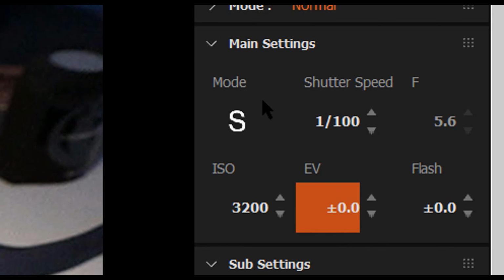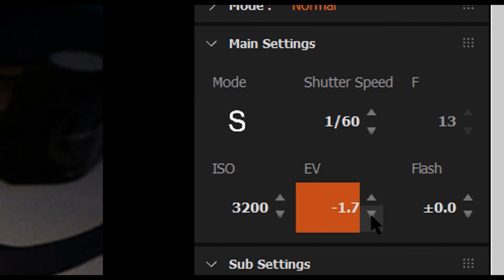Understanding Exposure Compensation on Digital Cameras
Exposure Compensation on modern digital cameras explained.